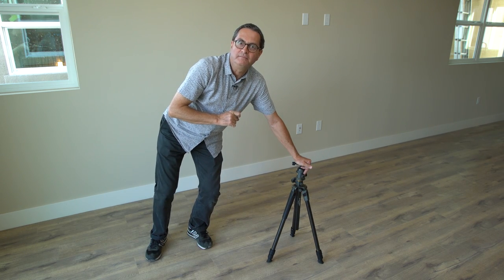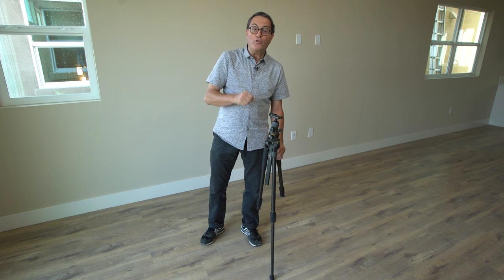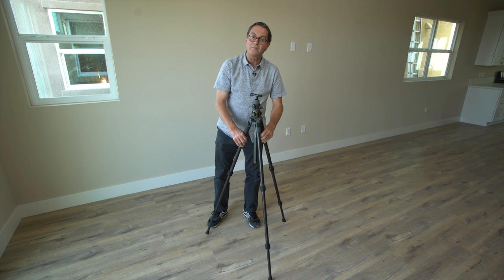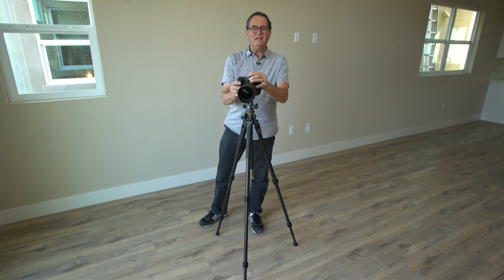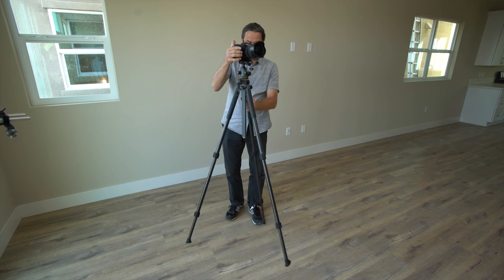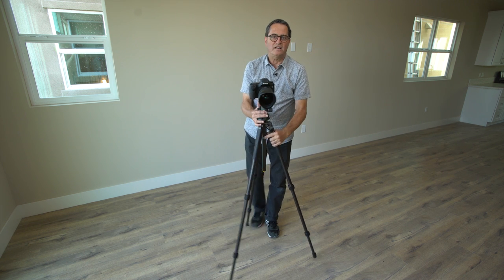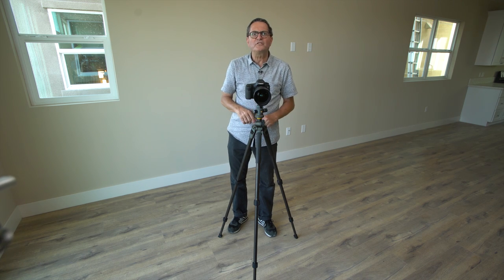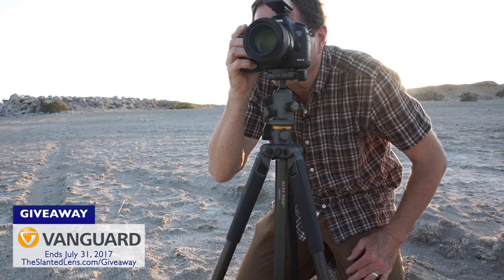QuickTip: Setting up a Tripod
We've got a QuickTip about how to properly setup tripods, today on The Slanted Lens!

-Jay P.